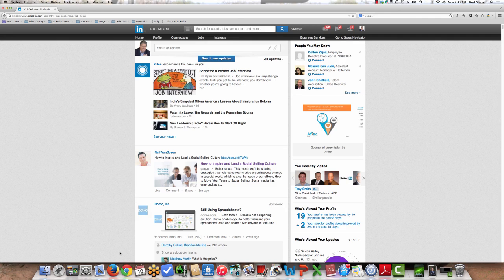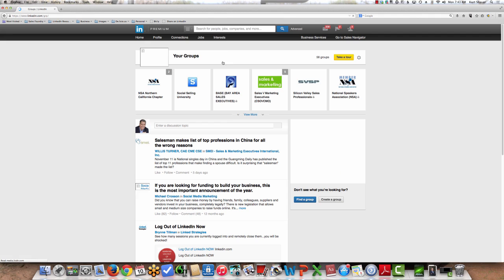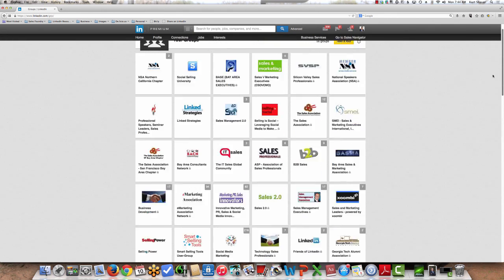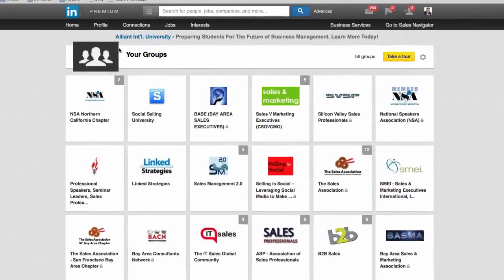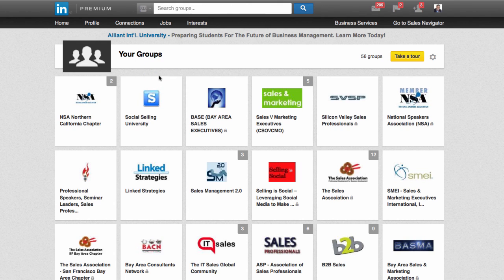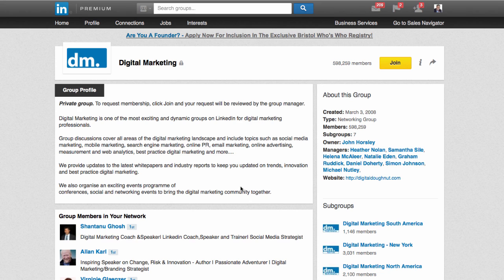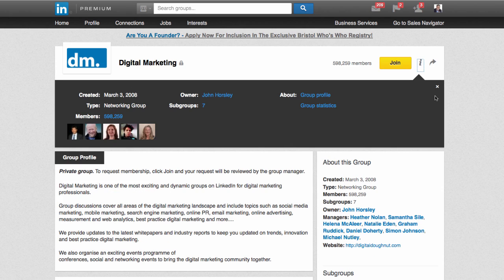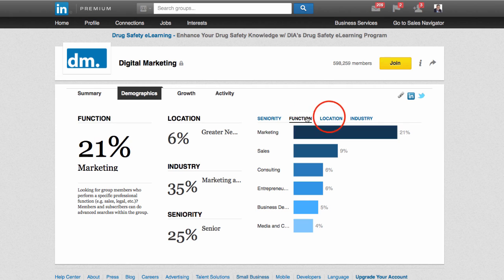Groups To Join